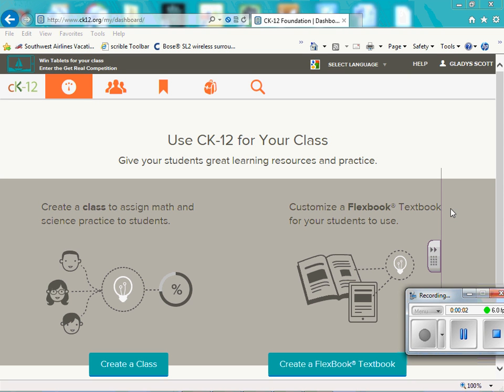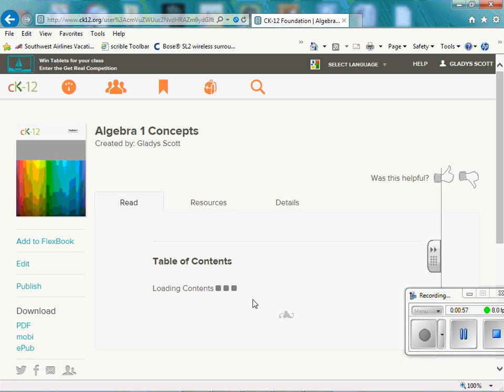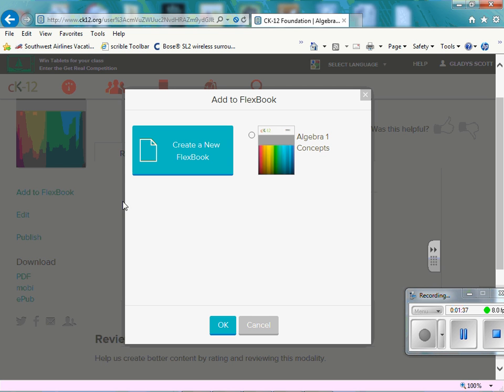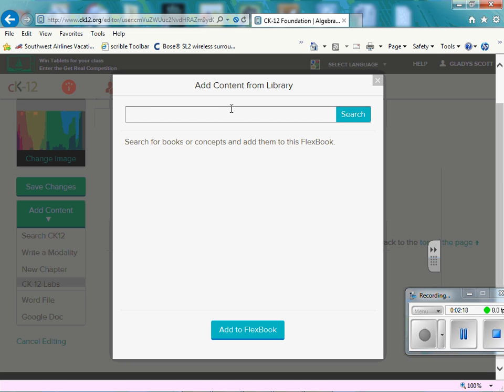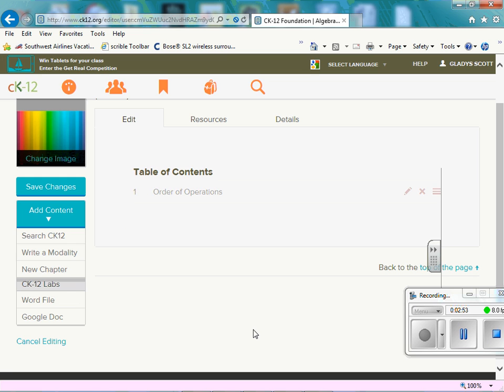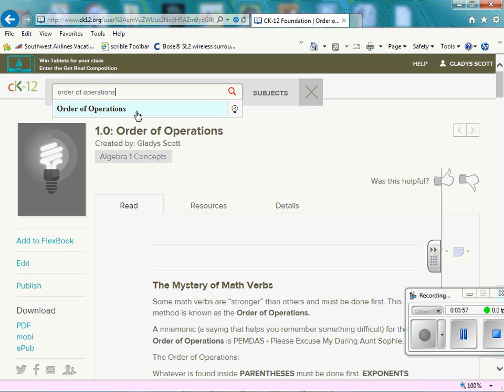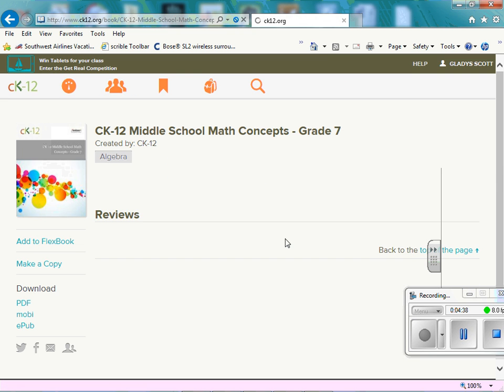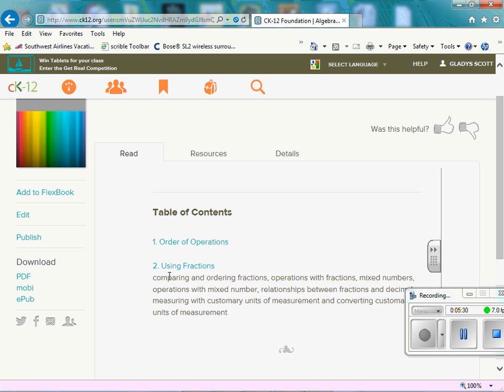How to create a Flexbook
is a powerful website that enables teachers to easily create and edit content in any subject. If the teacher did not choose to write their own content, there are hundreds of written content, videos, and assessments to use in the classroom. This short video shows you step by step how to create the resource.